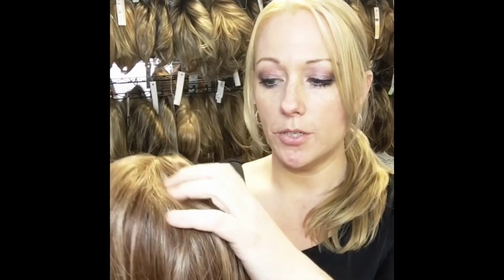How to wash a curly synthetic wig - DIY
Don’t worry about losing the curl in your synthetic wig when you wash it and don’t be afraid to properly comb it! Check out this tutorial.